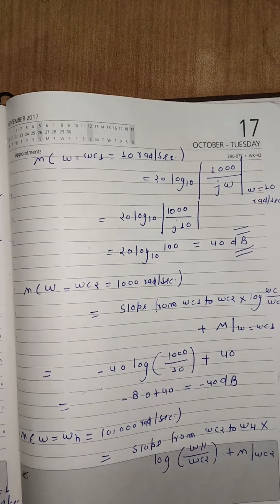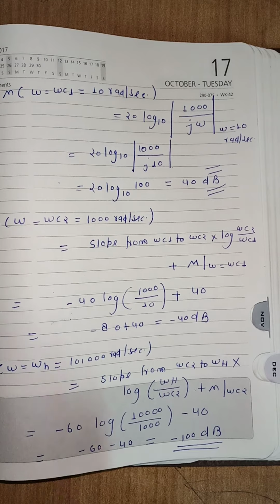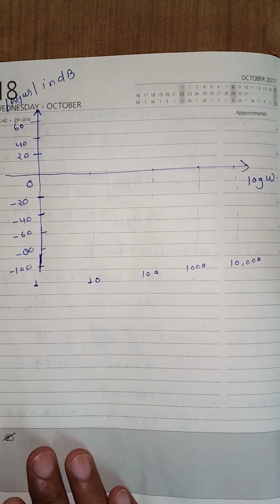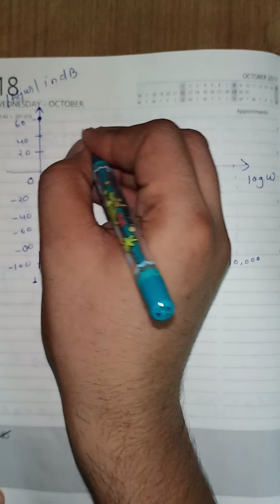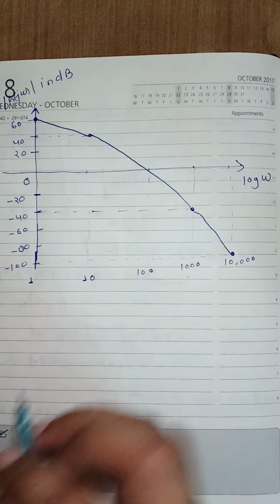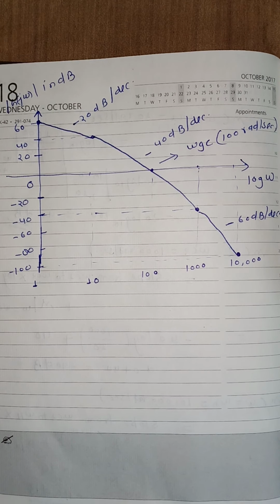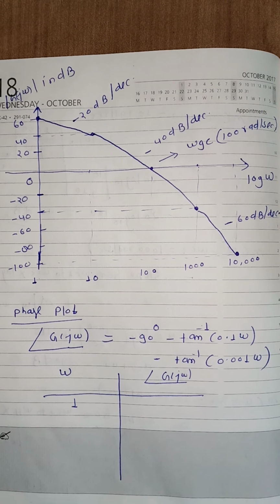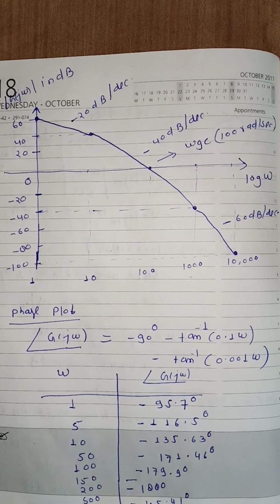Video_21_3_cont.....